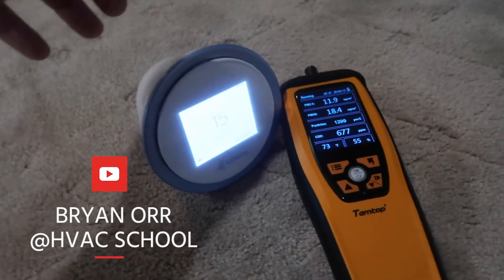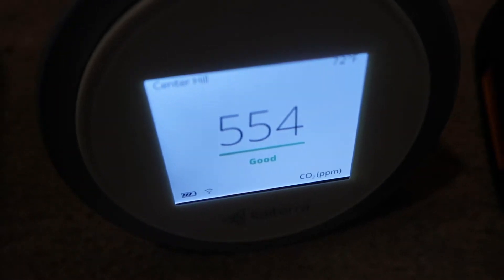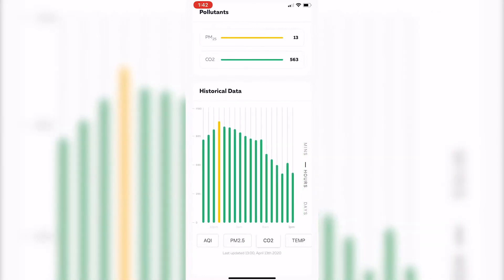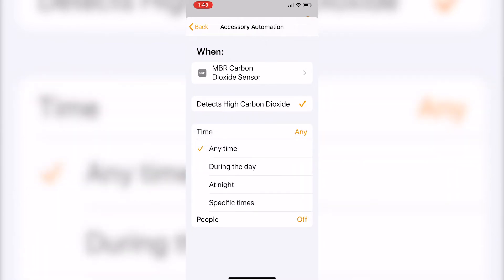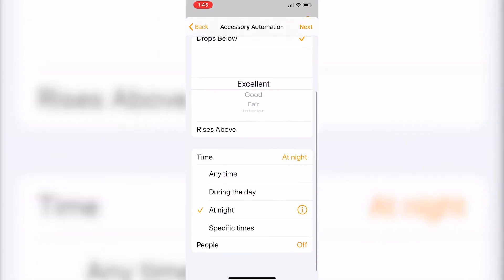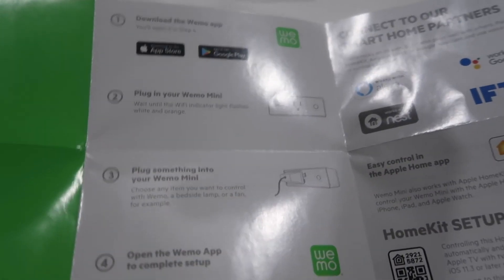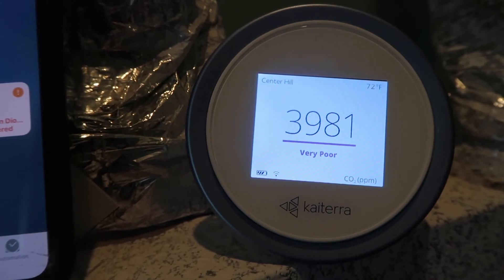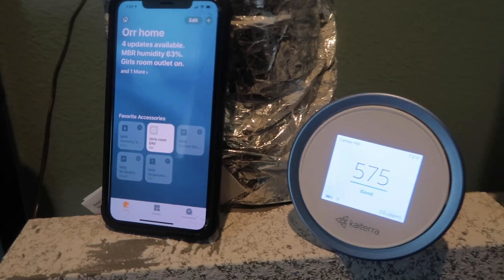Setting Up Residential Demand Ventilation with Laser Egg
Bryan shows how to set up Residential Demand Ventilation with Laser Egg.